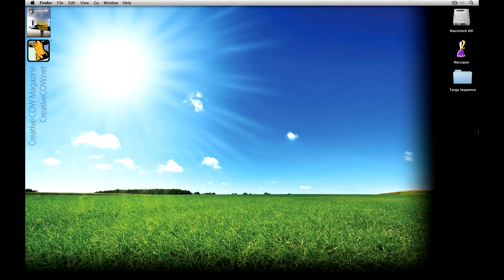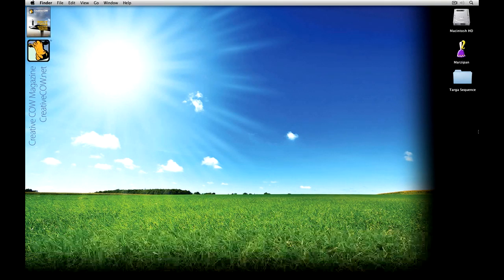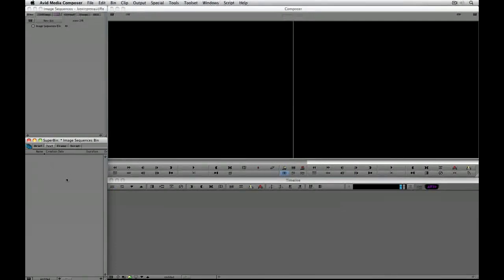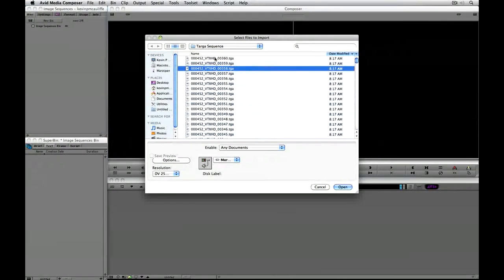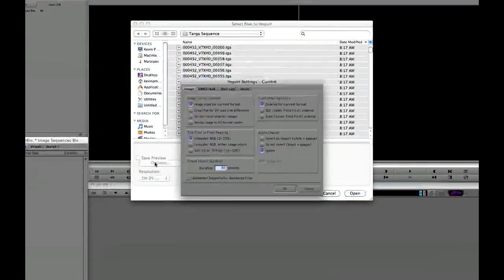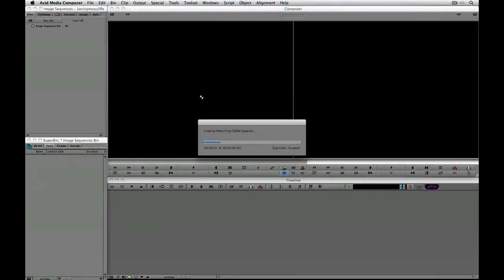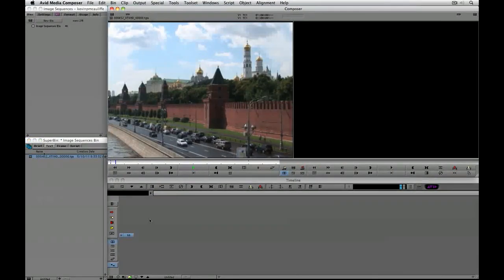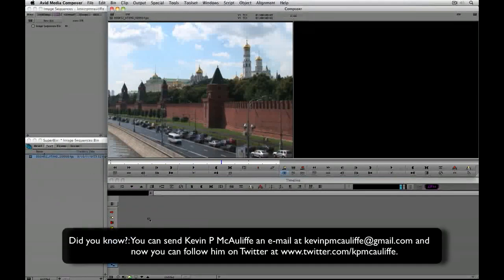Avid Media Composer Quick Tip 2 - Importing Image Sequences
Importing clips into Avid's Media Composer might seem straight forward, but what if a client has sent you a Targa sequence? Don't over think the import process, as importing Targa sequences is just as easy as regular clips.